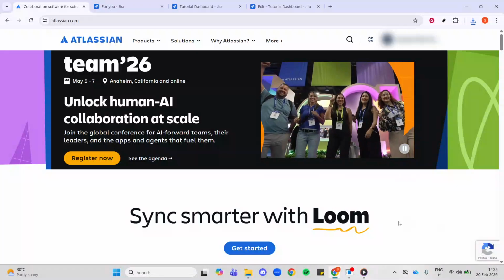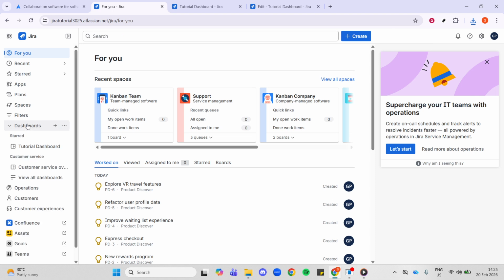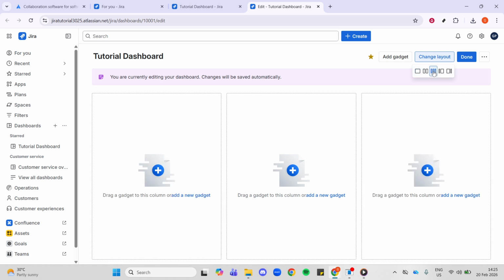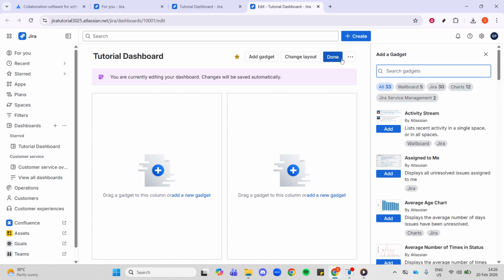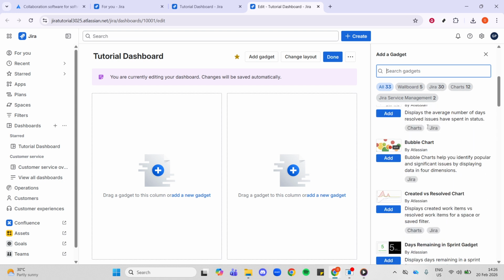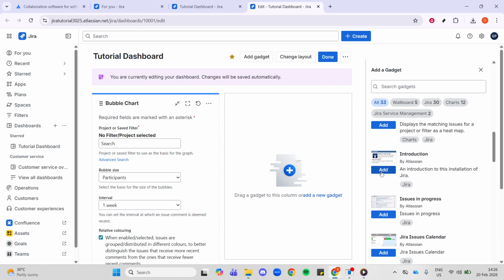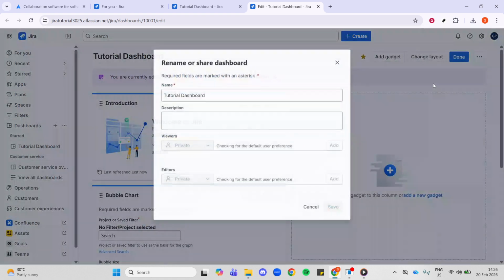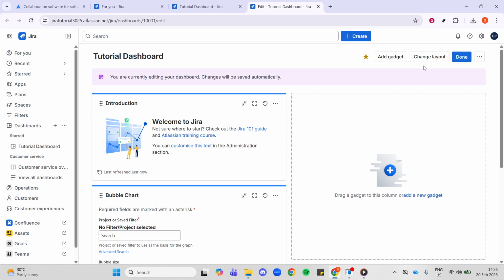How to Edit Jira Dashboard (Complete Guide)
In this video, we delve into the essential steps on how to edit your Jira Dashboard, a critical component for managing your projects effectively. Whether you're a seasoned user or a newcomer, understanding how to customize your dashboard can significantly enhance your productivity and streamline your workflow in Jira.

By watching this tutorial, you'll learn how to modify existing dashboard elements, add new gadgets, and configure settings that suit your project needs. Empower yourself with the skills to create a personalized dashboard that optimally displays your project data. Watch till the end to maximize your Jira experience!